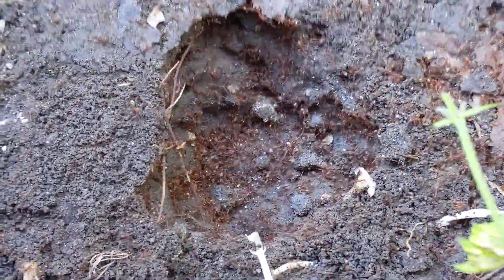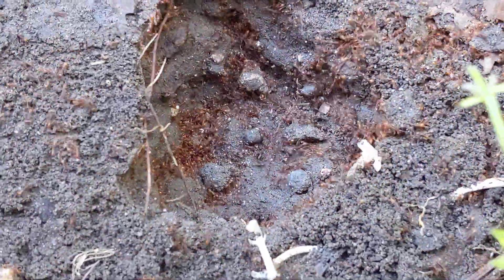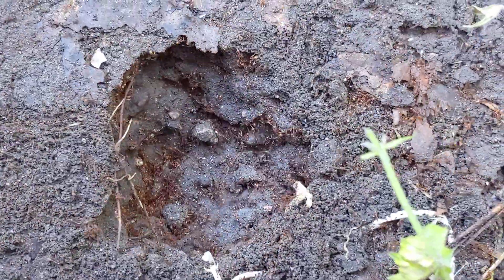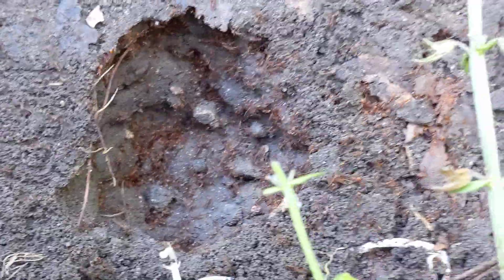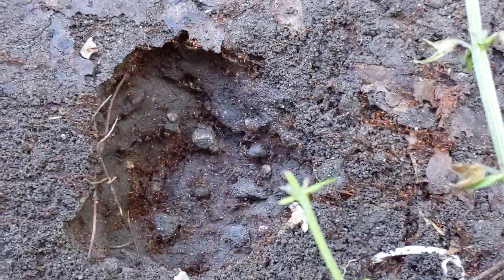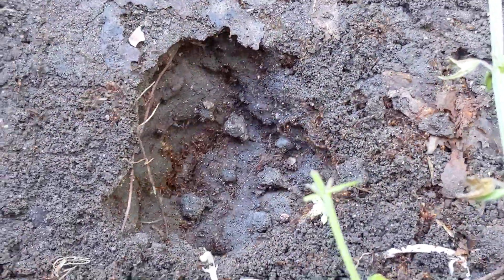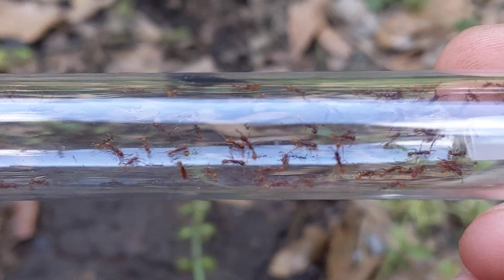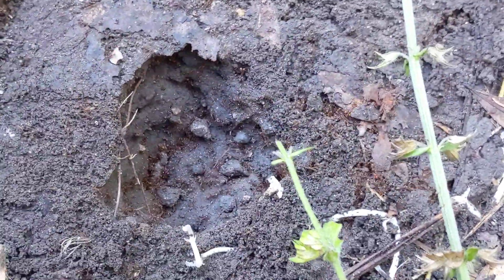Neivamyrmex colony in our garden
I was sort of babbling because i was excited and sort of messed up my facts. There are several genera containing multiple species of doryline army ants found in North America, however Neivamyrmex probably has the widest distribution within the states.